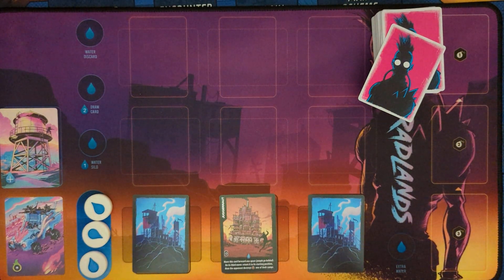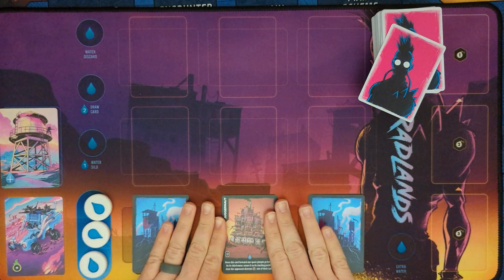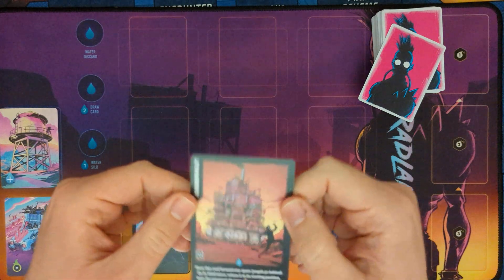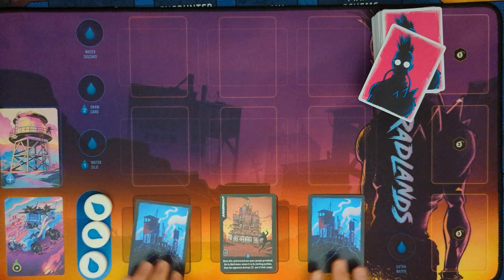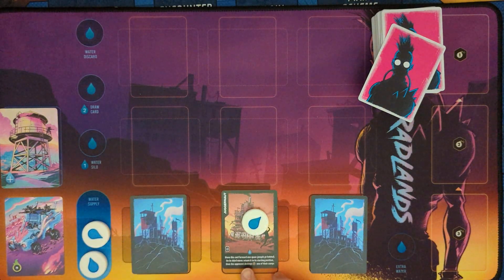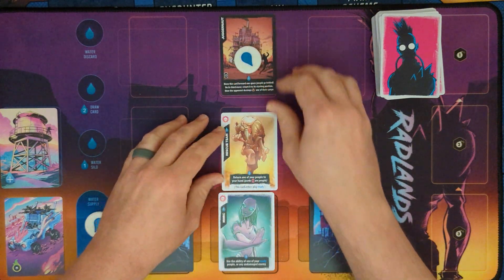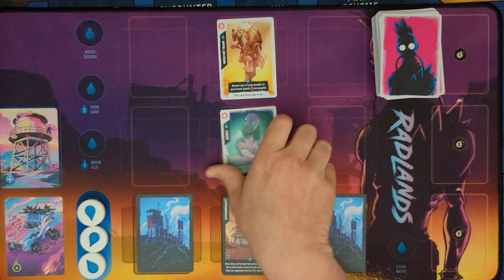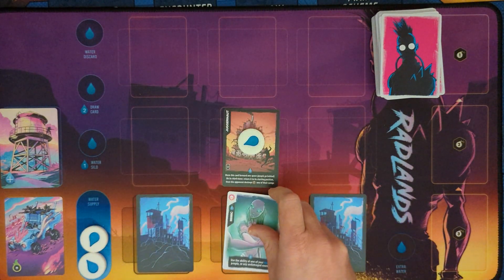Radlands 101: Advanced Theory: Juggernaut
Our advanced theory lesson on the camp called juggernaut. The only camp in the game that can move out of the camp position and into your people area. How it interacts with people can be tricky.

For more info on how people work check out my playing people video:

Stay thirsty Punks!

P.s. I know Molgur Stang costs more than one water to play. Enjoy the game play tip.